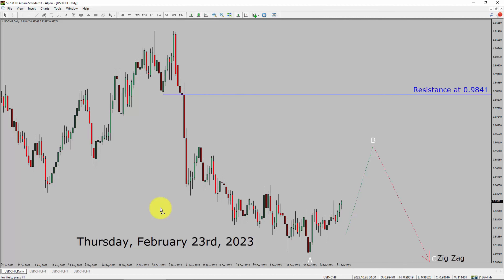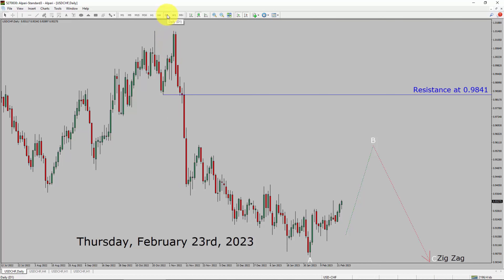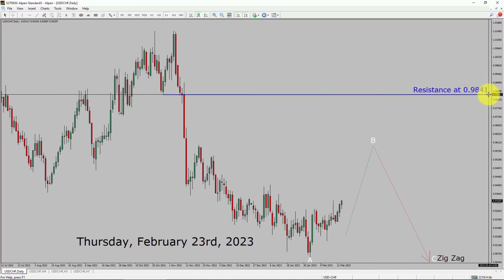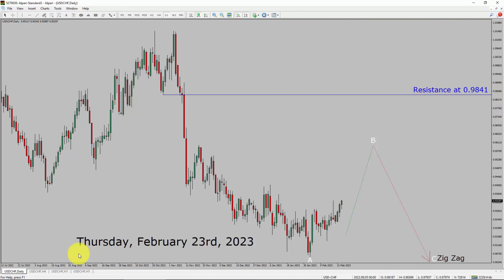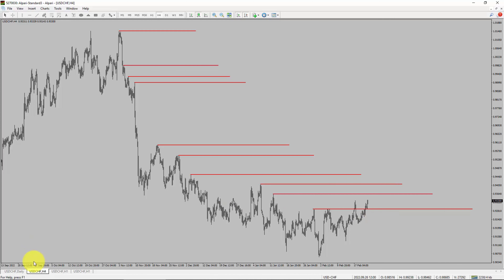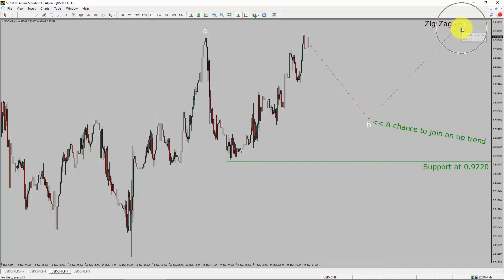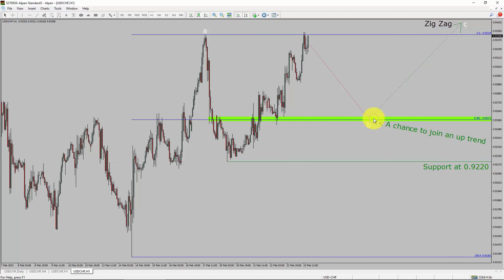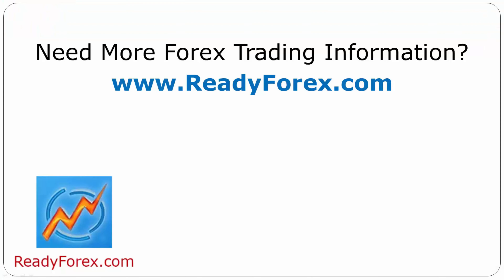USD CHF Elliott Wave Analysis | Forex Forecast February 23, 2023 | USDCHF Analysis Today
USDCHF Forex Analysis Today is for Forex traders looking for Elliott wave Forex forecast. USD CHF Analysis Today is for day trading the Forex market. Elliott wave analysis is a handy tool to find out Forex market trend using Technical analysis. USDCHF Analysis Today help Forex traders to easily trade currency market. In this way Forex trader could use their own Forex trading strategies along with USDCHF Forecast. Many beginners Forex traders trade FX market with USD CHF Forecast to find trading opportunities. Watch USDCHF technical analysis today and make better trading decisions. Watch Today market analysis in USDCHF currency pair.